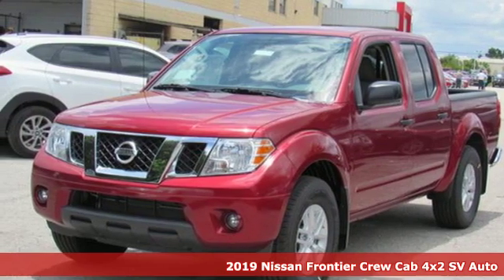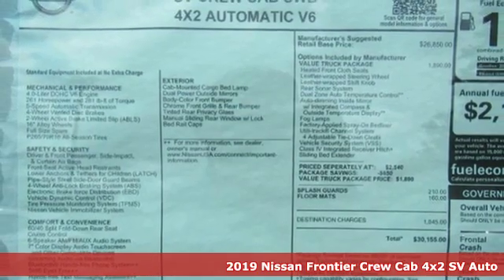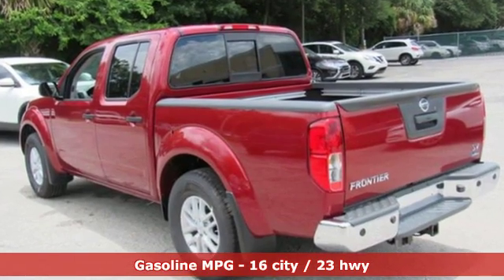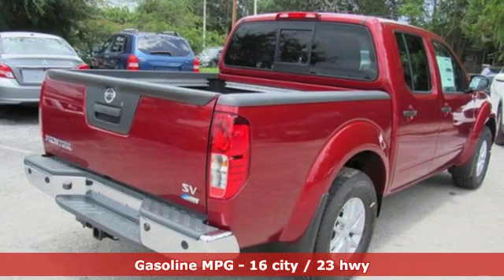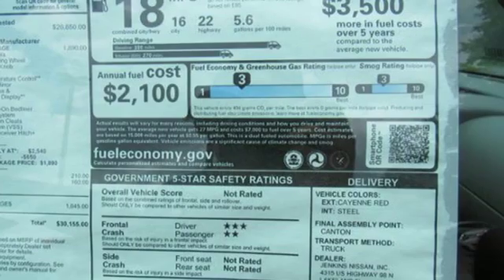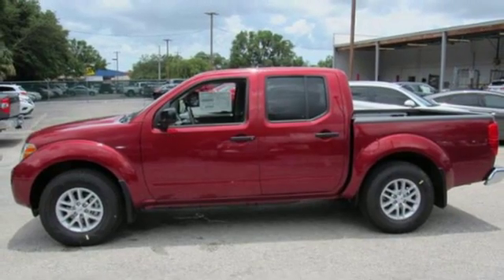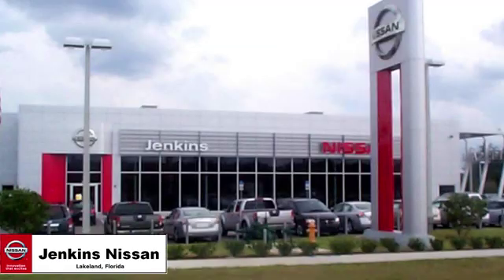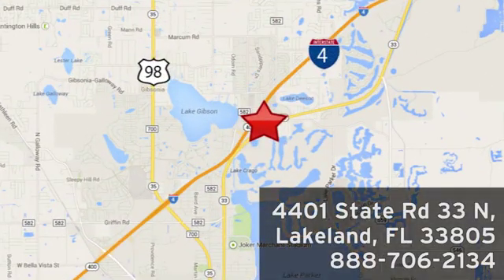New 2019 Nissan Frontier Lakeland FL Tampa, FL 19F57 - SOLD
Year: 2019
Make: Nissan
Model: Frontier
Trim: Crew Cab 4x2 SV Auto
Engine: 241 L V6 Cyl.
Color: Cayenne Red Metallic
Stock #: 19F57
VIN: 1N6DD0ER1KN769347
New Arrival! *Bluetooth* This 2019 Nissan Frontier SV is Cayenne Red Metallic. This Nissan Frontier SV comes with great features including: Bluetooth, Keyless Entry, Tire Pressure Monitors, Cruise Control, Security System, Traction Control, and ABS Brakes . Buy with confidence knowing Jenkins Nissan has been exceeding customer expectations for many years and will always provide customers with a great value! Price excludes tax, tag, electronic filing fee, and $899 dealer services fee. Prices include all applicable rebates including dealer discounts and NMAC customer cash. Any prices quoted on approved credit only. Some offers may require financing with NMAC that may not be combined with other promotions(subject to credit approval) or forfeit any associated manufacturer incentives and up to $2,000 in dealer discounts. Vehicles must be in stock. Leases may vary. Out of State pricing may vary due to rebate variances. to view incentives by model. See dealer for details. While every reasonable effort is made to ensure the accuracy of this information, we are not responsible for any errors or omissions contained on these pages. In order to receive the internet price, you must either present a copy of this page’s internet price, or you must specifically mention the internet price to the dealership and have the same referenced in your contract at the time purchase. Current pricing valid through 06.30.19.

Address:
401 State Rd 33 N